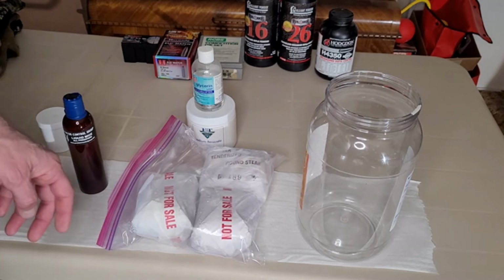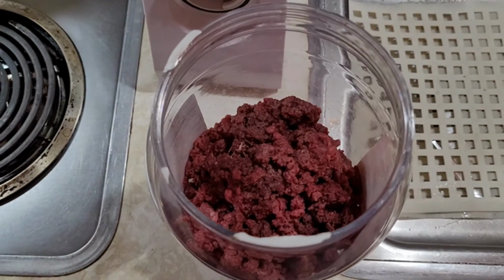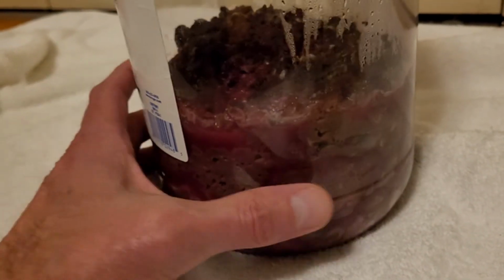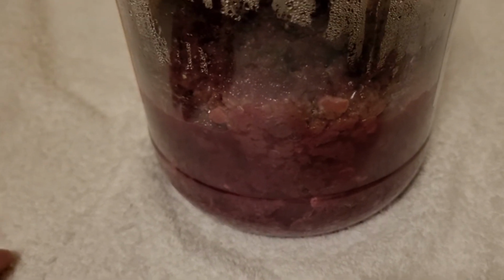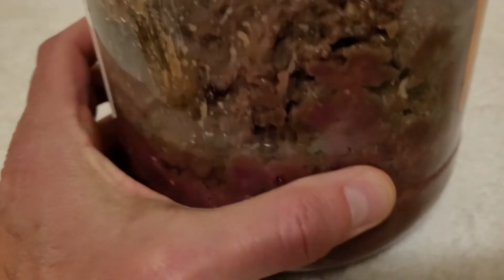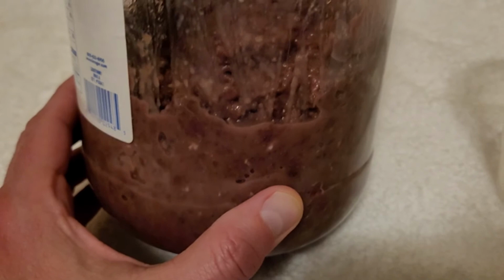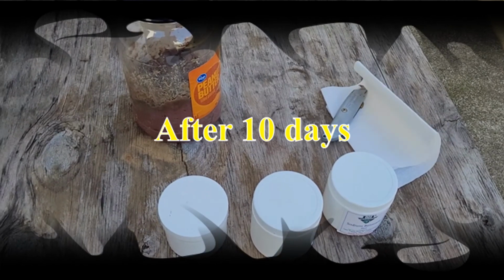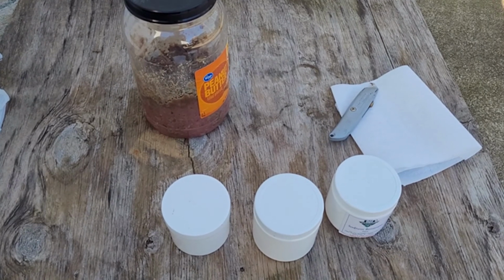Coyote bait. Predator bait. How to make bait for coyote trap line.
How to make bait. This is my home maid coyote bait receipt I use for coyote trapping. How to taint meat for bait then preserve with Sodium Benzoate. Coyote bait. Making bait. Using deer for bait. Easy bait receipt. how to make bait for trapping. Coyote trapping. Coyote trap bait. Elk and Mice bait